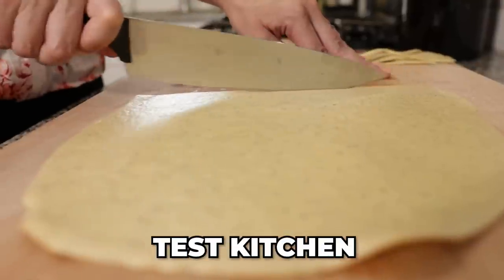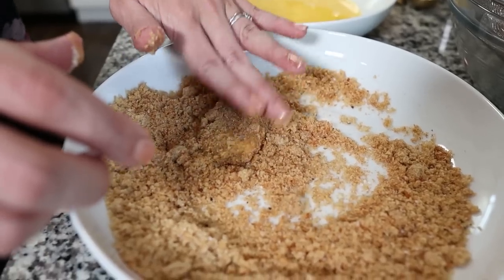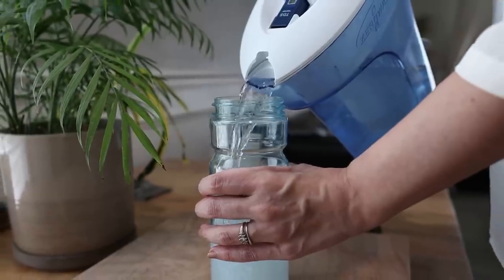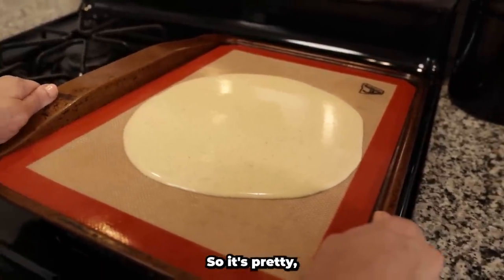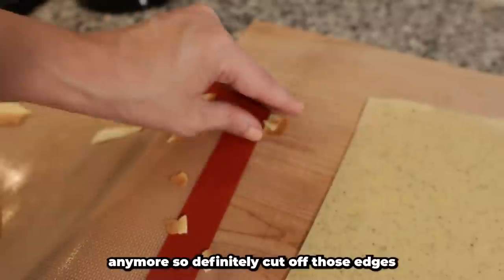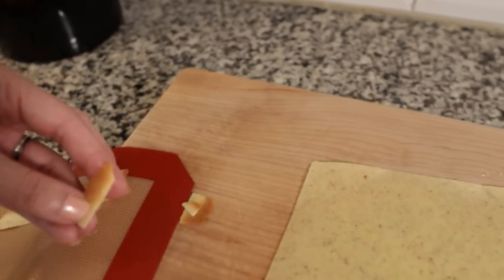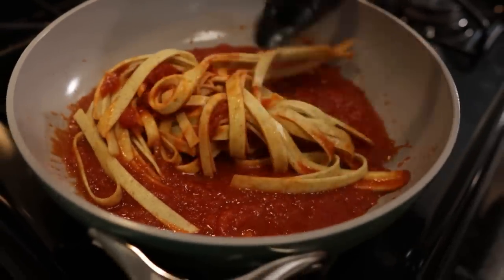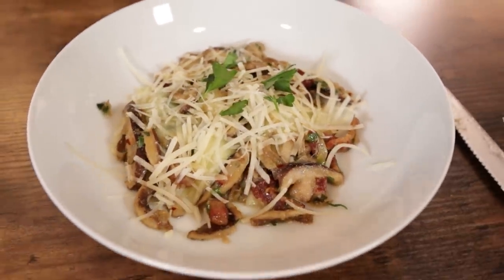Trying a 1 Carb Carnivore Pasta Recipe!